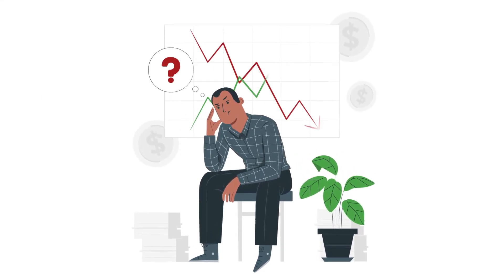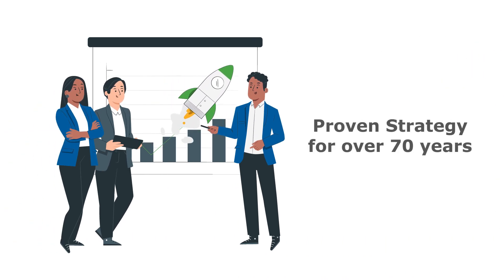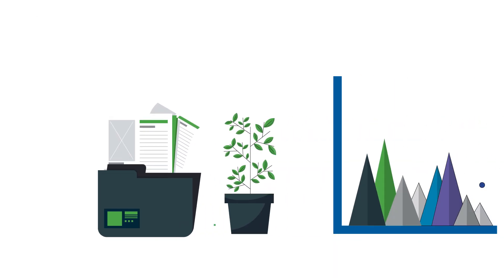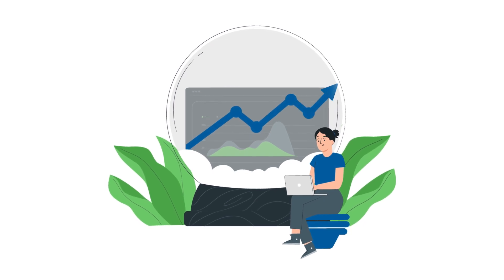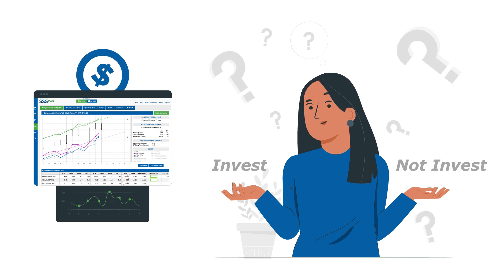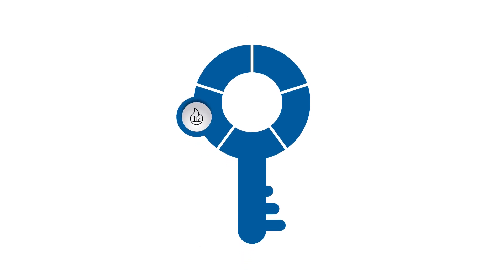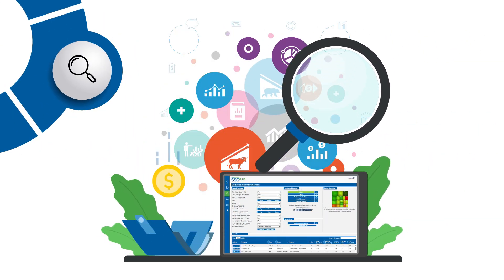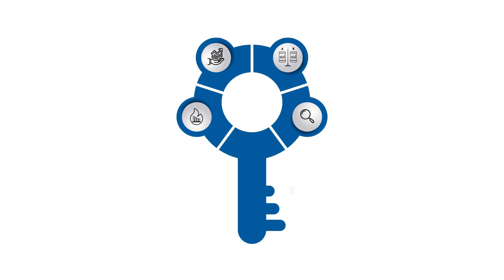Unlock Smarter Investments: Master BetterInvesting Tools for Financial Success!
Unlock Your Path to Smarter Investments with BetterInvesting Online Tools!

In this fun and informative video, discover the magic of the Stock Selection Guide from BetterInvesting and how it can empower you to make savvy investment decisions.

Whether you're a seasoned investor or just dipping your toes in the financial waters, these online tools are here to make you feel like a stock market wizard.

Key Features Covered:

Stock Selection Guide: Dive into the BetterInvesting Stock Selection Guide, the ultimate tool that makes evaluating stocks as easy as pie. Learn to assess a company's growth potential, financial health, and more!

Custom Stock Screening: Ready to play detective? The screening feature in the CoreSSG and SSGPlus tools lets you hunt for companies using 13 criteria from the Morningstar database. Your clues include:

Sales Growth (%)
Earnings Growth (%)
5 Yr EPS R-squared (Earnings Stability)
Size (Small, Medium, Large)
Sector (Based on Morningstar's Global Equity Classification System)
Dividend Yield (%)
Pre-Tax Profit Trend (Up, Even, Down)
Return on Equity Trend (Up, Even, Down)
Morningstar Growth Grade
Morningstar Profit Grade
Morningstar Financial Health Grade
PE / Historical EPS Growth
Traded Exchange

Predefined Screens: Short on time? Use predefined screens like the Small Company Screen to find investment gems based on specific financial criteria.

Ticker Heat Map: Check out the BetterInvesting Ticker Heat Map and see what stocks are hot! Discover the top 100 stocks studied by our community and find out which companies are getting all the love.

Stock Comparison Guide: Can't decide between stocks? The Stock Comparison Guide lets you compare your top picks to choose the best company in an industry or on your watch list. Perfect for beginners and seasoned pros alike.

Portfolio Management Tools: Keep an eagle eye on your portfolio with our management tools and reports. Use the Portfolio Summary Report and Portfolio Evaluation Review Technique (PERT®) report to stay on top of your game.

Join the Community:
Connect with fellow investment enthusiasts, share insights, and stay updated on the latest market trends. Your journey to financial success starts here with a FREE 90-day BetterInvesting Membership